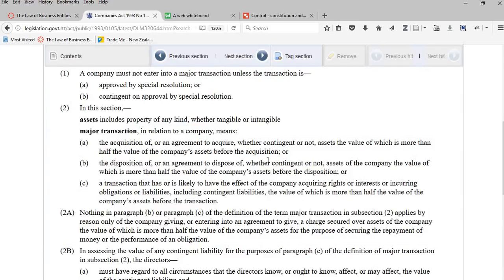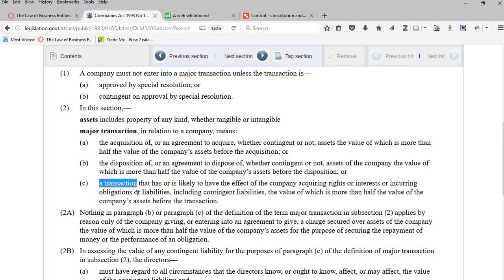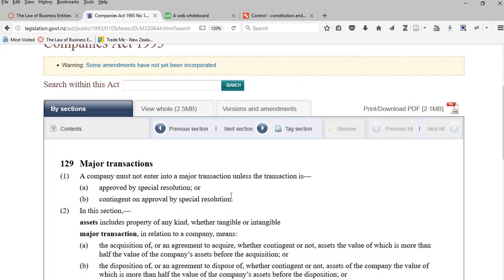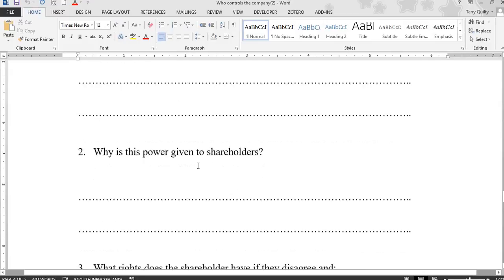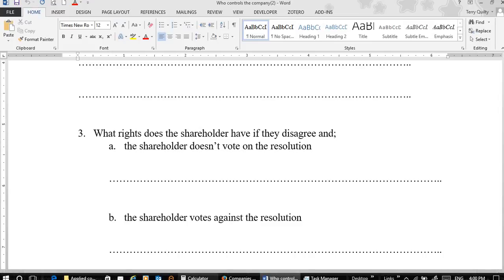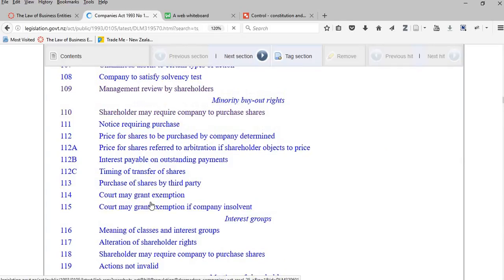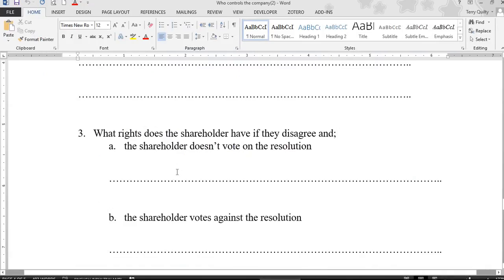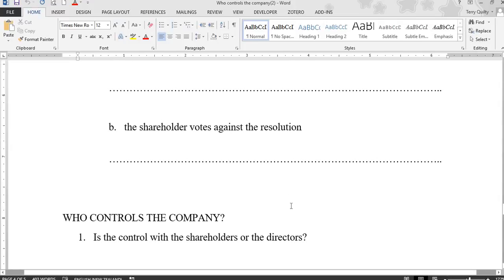Part C Major Transactions